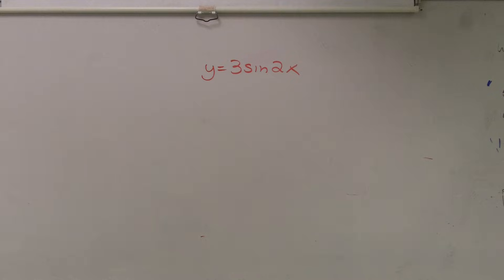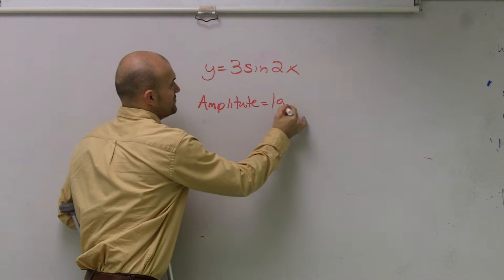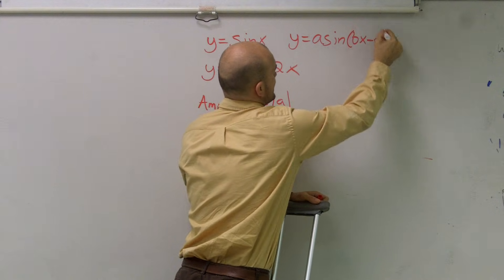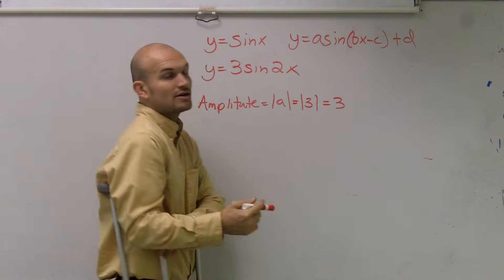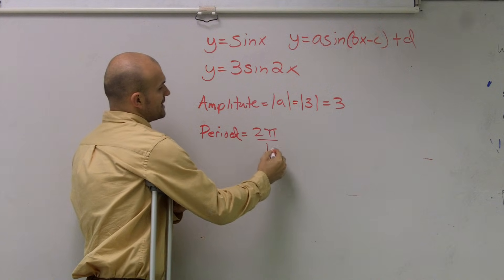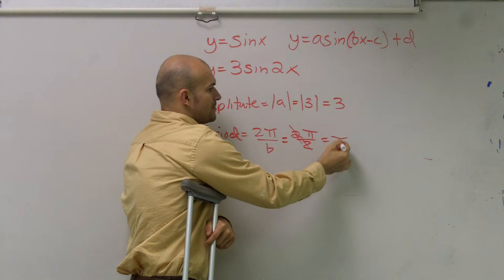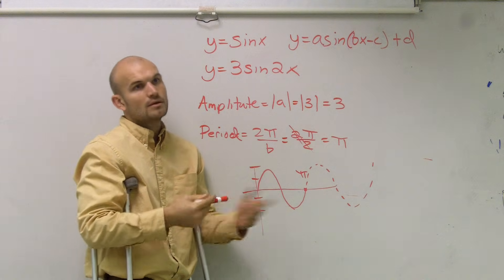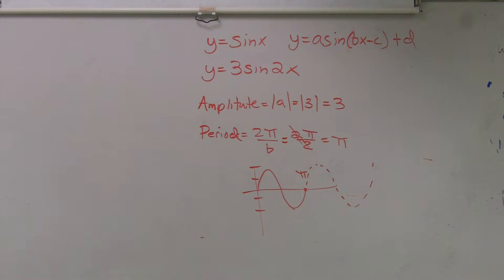Graphing a Sine Function by Finding the Amplitude and Period